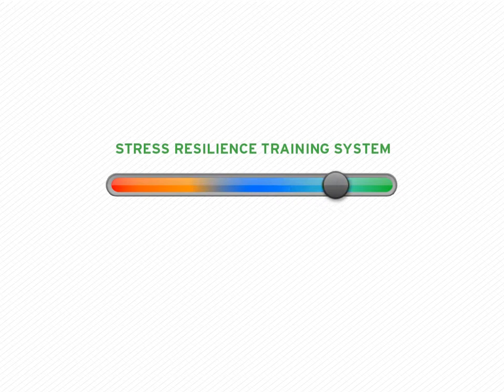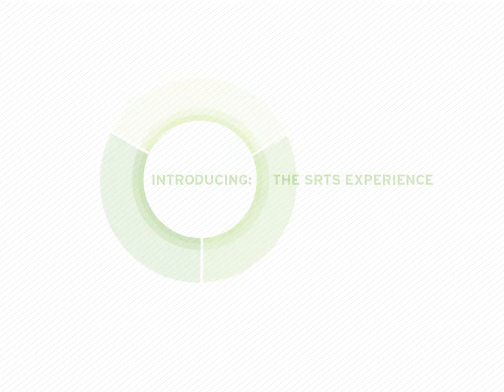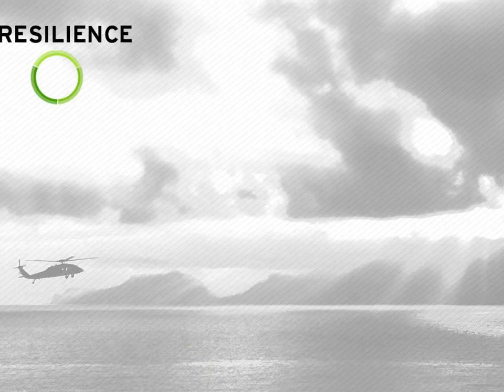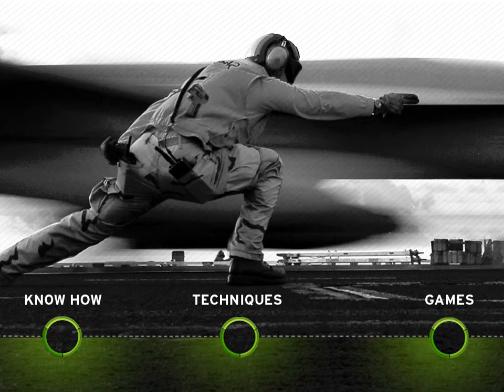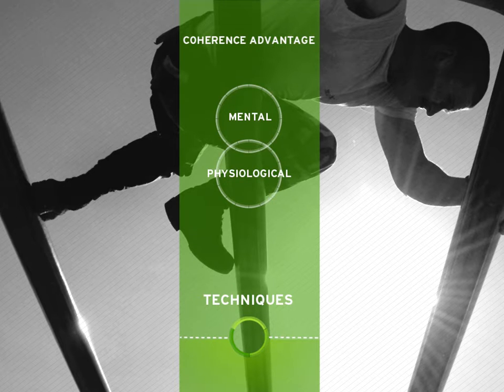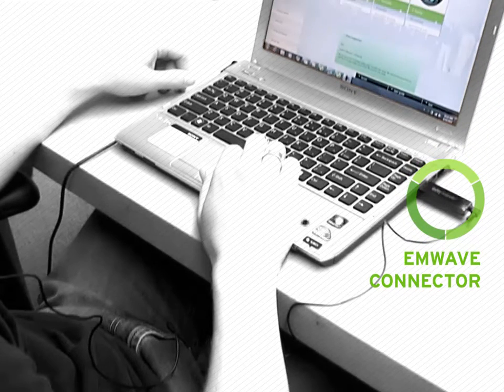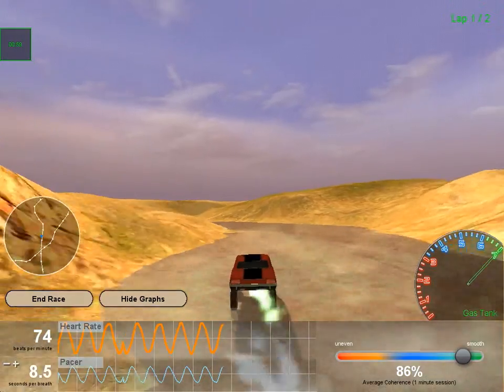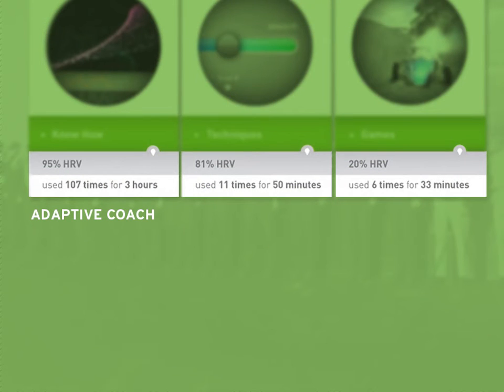Stress Resilience Training System (SRTS) Introduction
Stress Resilience Training System biometric data collection device. IP - Ease Interactive; Institute of Heartmath, and Perceptronic Solutions